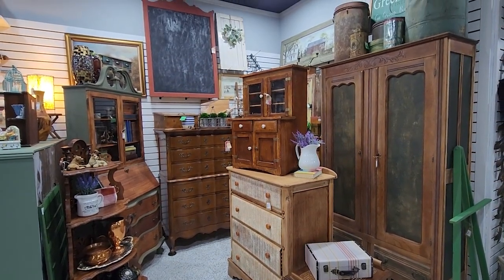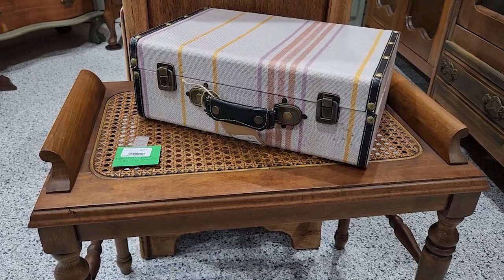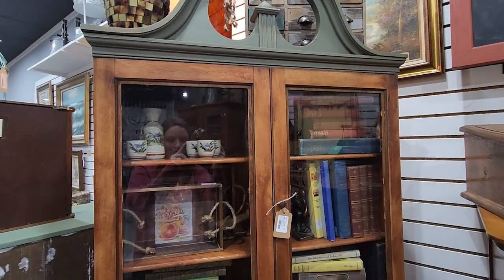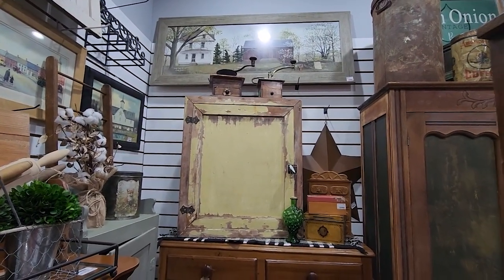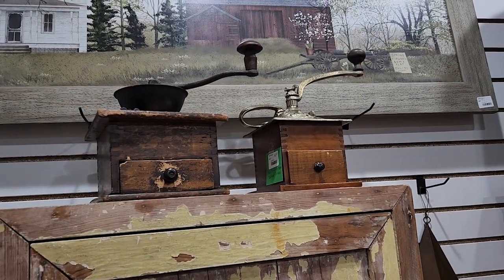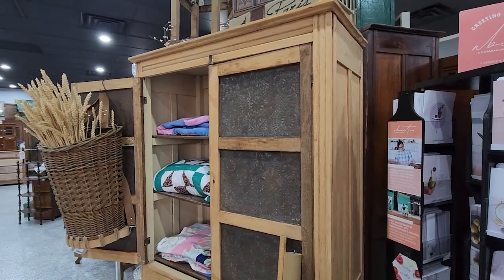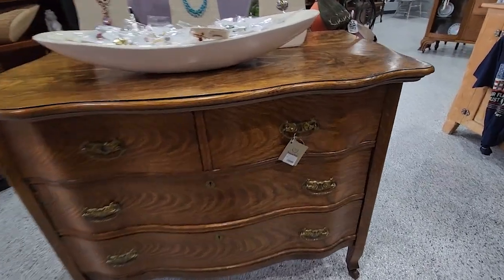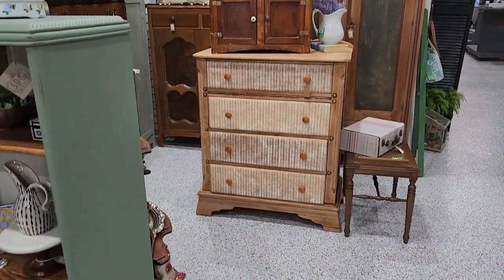Antique Booth Makeover: New Year Revamp & Affordable Vintage Finds!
I hope you enjoy a complete New Year's revamp of my antique booth! Join me as I bring in new vintage items to sell.  I'll take you through an updated tour of my booth including prices and end the video with a shot of my current favorite pieces of antique and vintage furniture throughout the rest of the store. My antique booth Green Onion Vintage is located at My Treasure House in Edwardsville, IL.

MY CRAFTING MUST-HAVES:
3-pack Blue Painter's Tape
100 Make-up sponges (for stenciling)